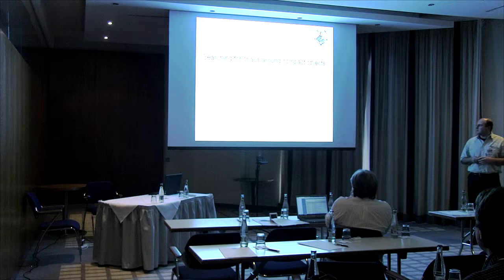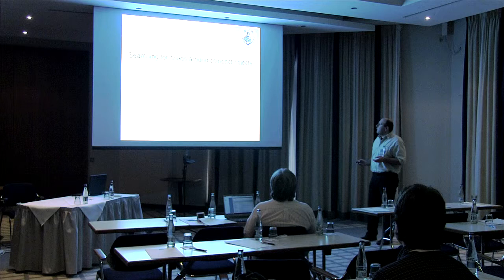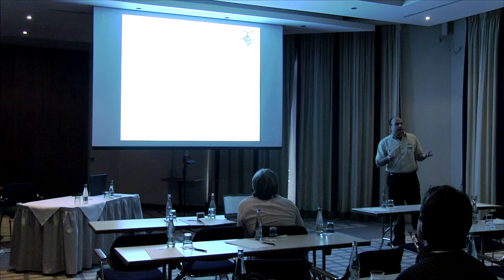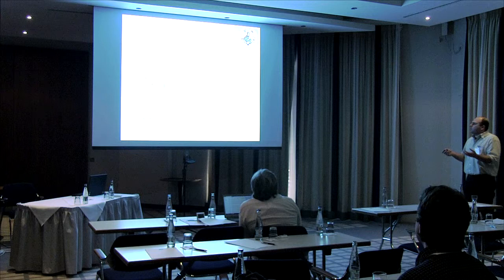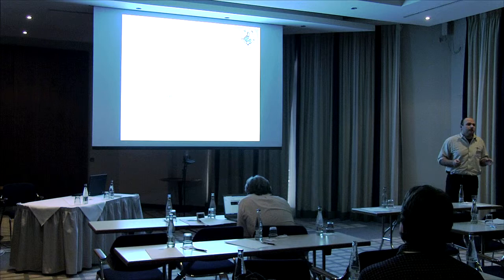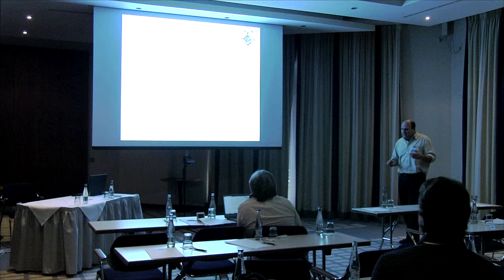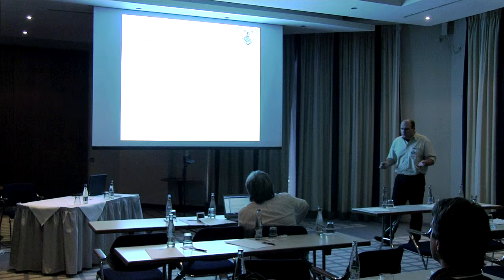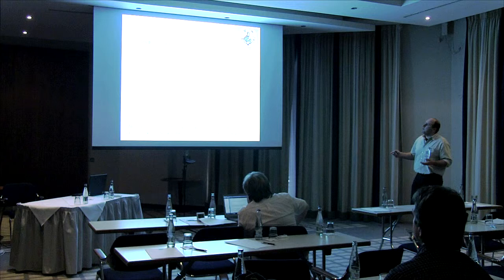Loukes-Gerakopoulos Georgios: Searching for chaos around compact objects